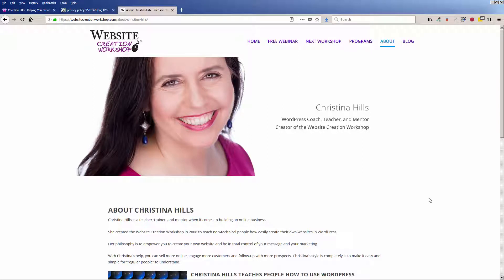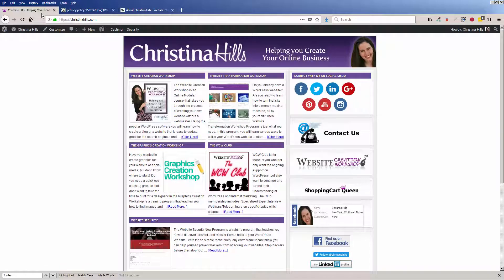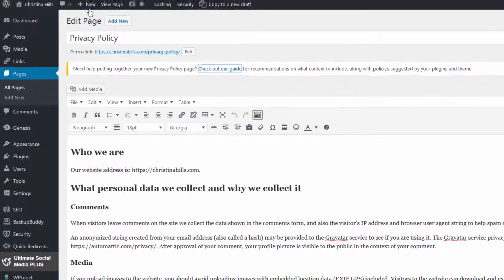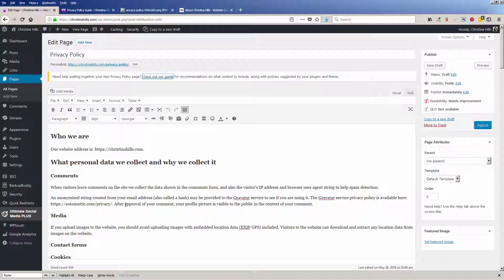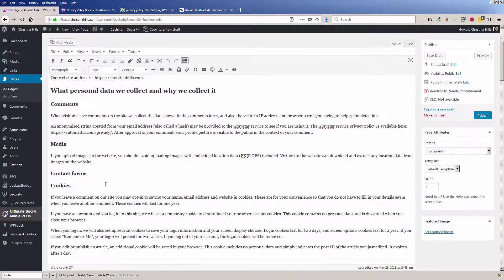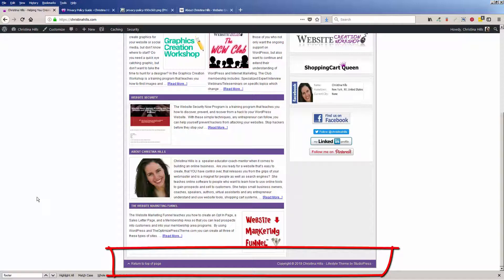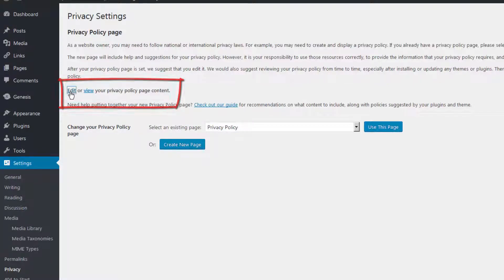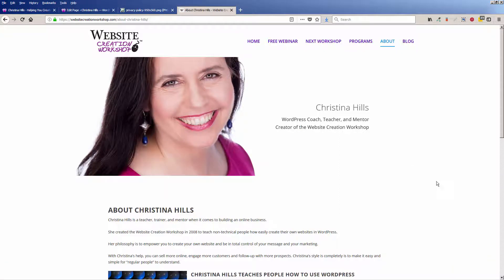How to Create a GDPR Privacy Policy Page in WordPress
shows you how to create a GDPR compliant privacy policy page in WordPress.